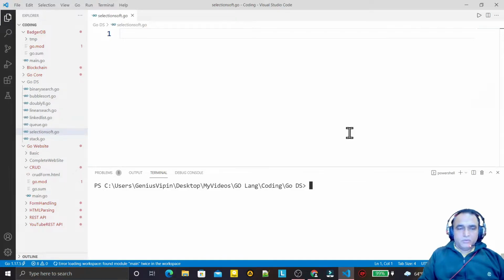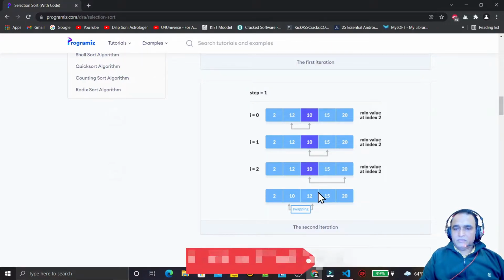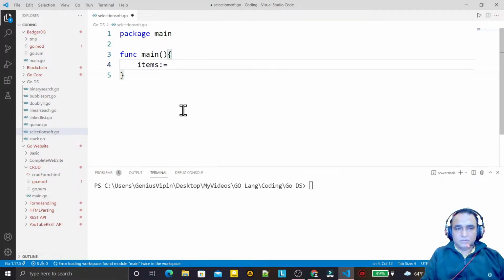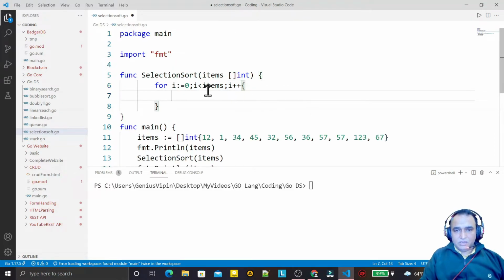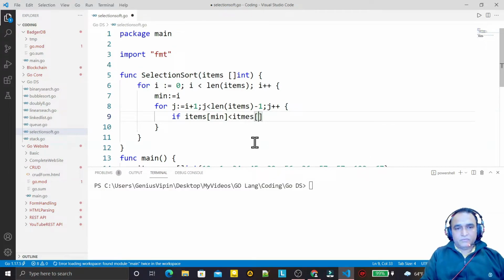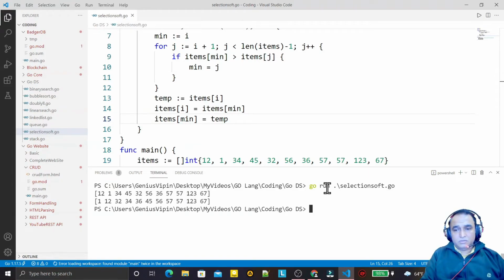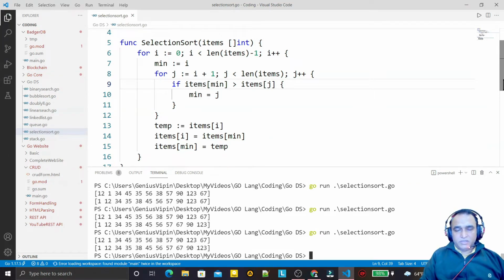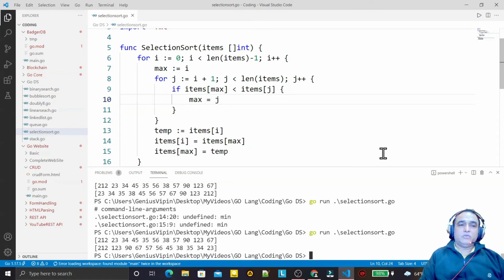Golang DS Tutorial 12- Selection Sort | Dr Vipin Classes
Selection Sort in Golang | Dr Vipin Classes
About this video:
In this video, I explained about following topics:
1. Selection sort in Golang